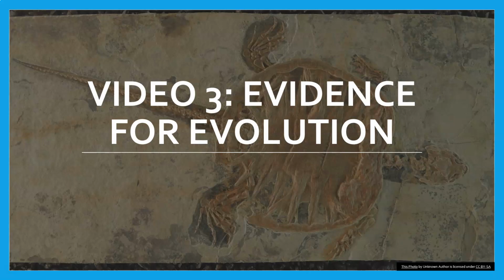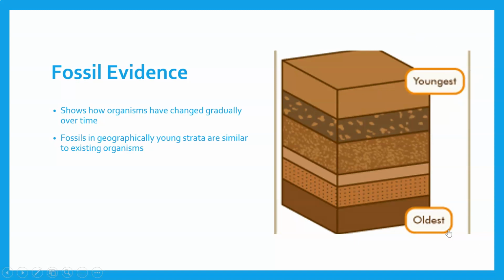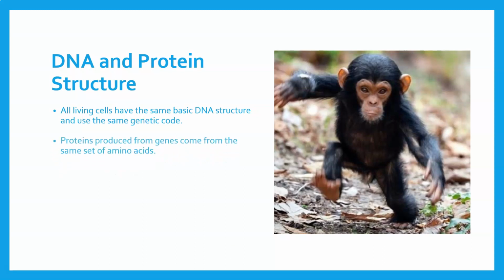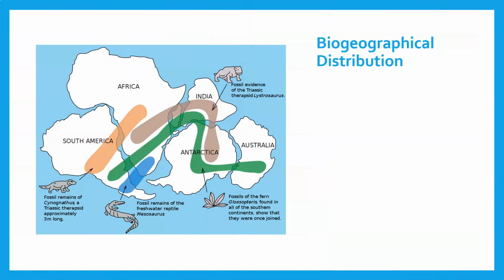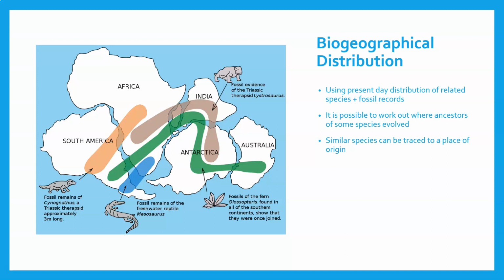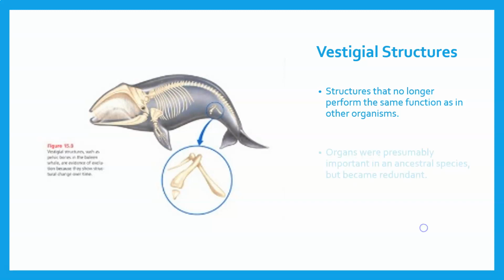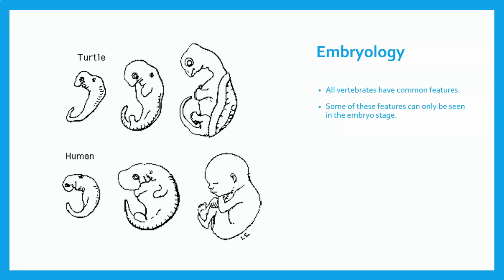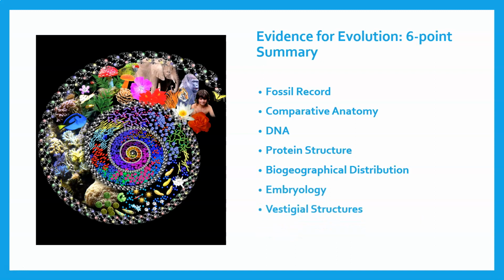Evolution Video 3: Evidence of Evolution